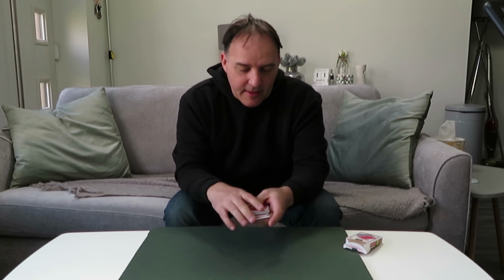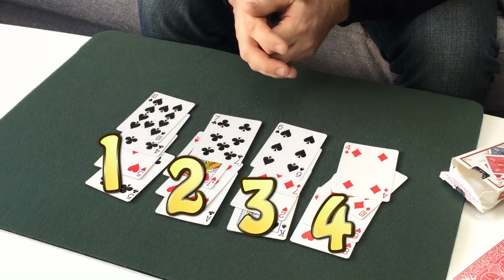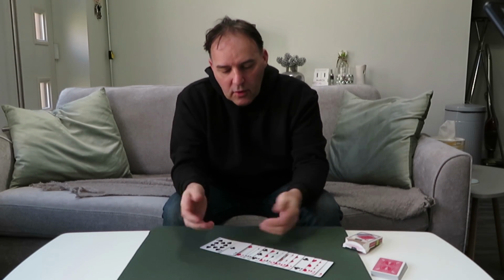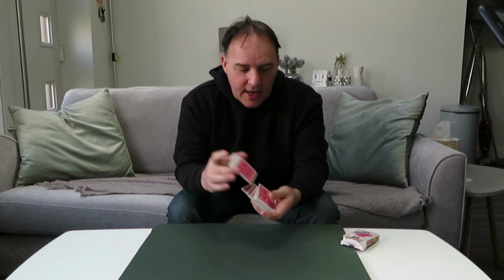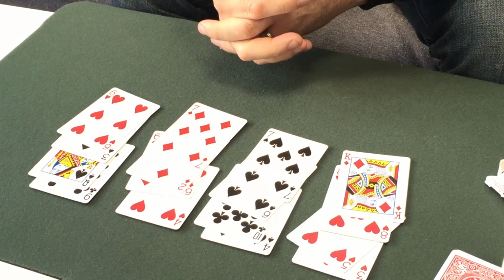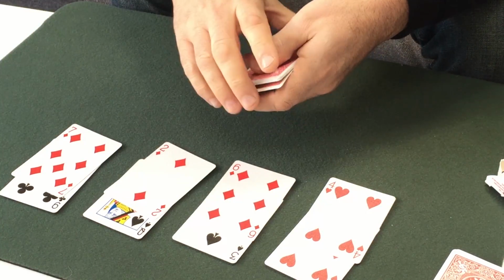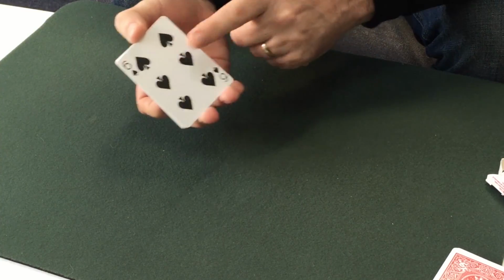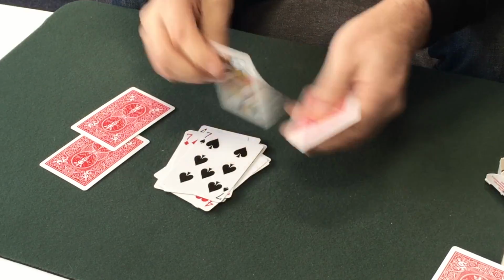Easy Self Working Mind Reading Card Trick | Magic Mentalism Tutorial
A simple yet effective mind reading trick. Any card is Thought of by your spectator, but you can reveal the card they are thinking of. This is a variation of an old classic card trick, suitable for all ages and skills.

Magic GiveAWays too this year as I'm clearing out my entire 40 year collection of tricks. Keep watching!